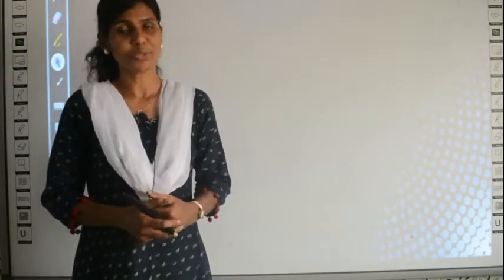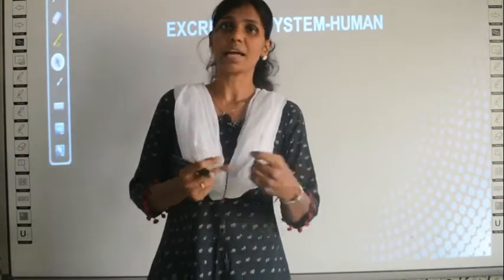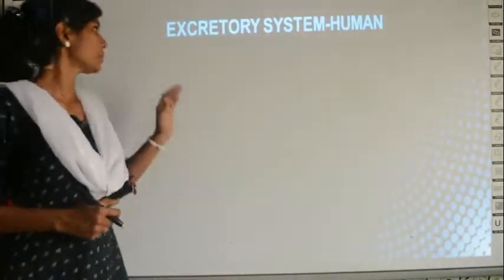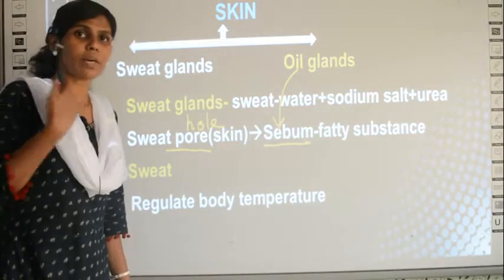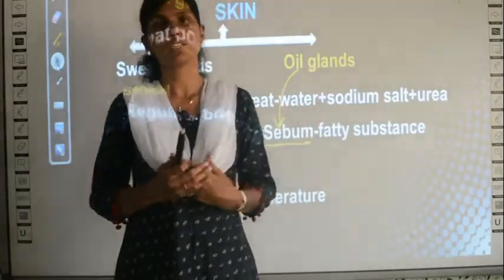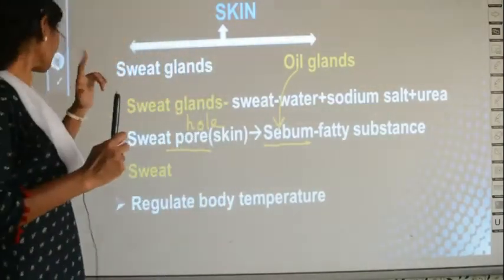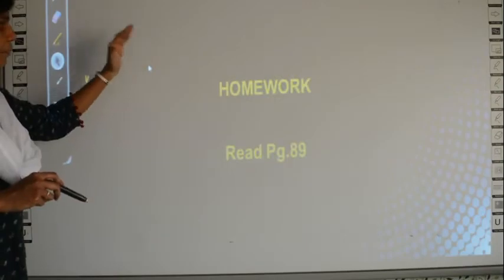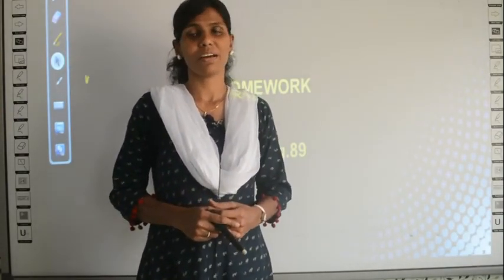Grade 7 Zoology / Excretory Systems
This video explains about the parts of the excretory System.